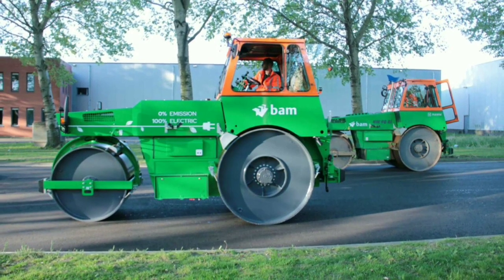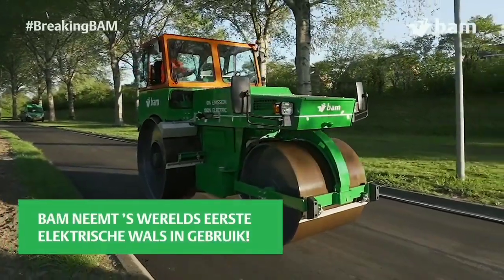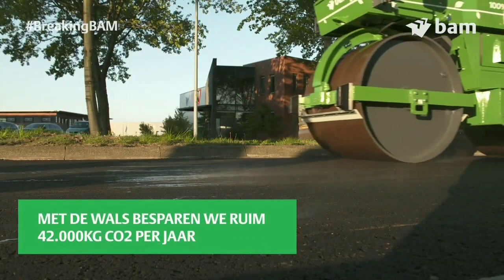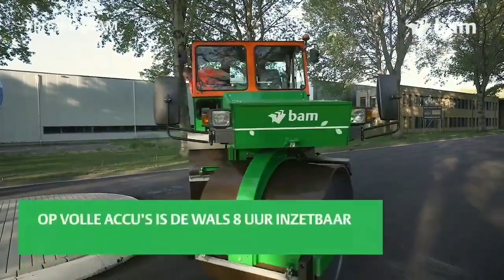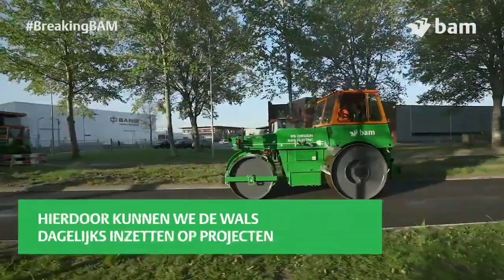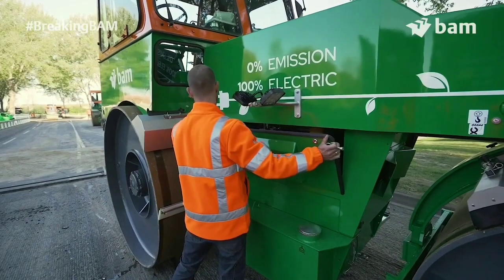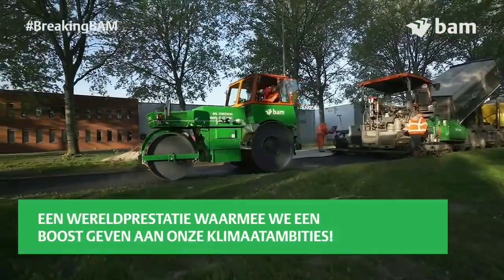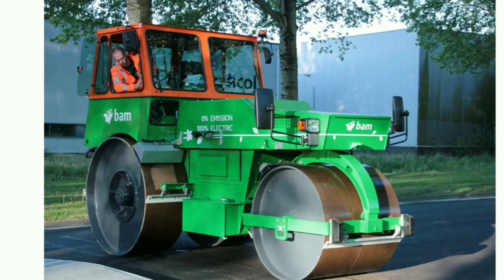World's First Electric Road Roller unveilled from Dutch company Baminfra Nederland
Dutch company BAM Infra Nederland unveiled and actually put into service the world’s first electric road roller in Almere.

It really motivates me for bringing electric motorcycle news across the globe.

Follow Electric Motorcycle India on facebook